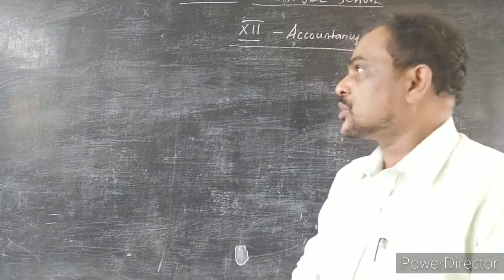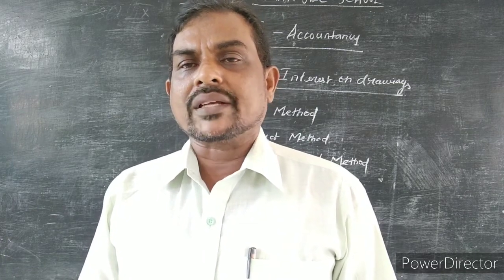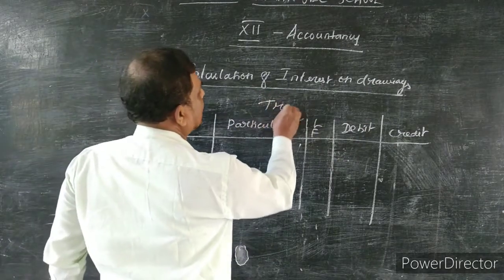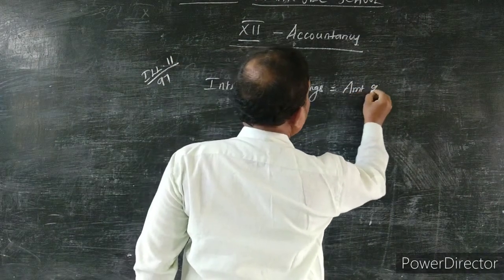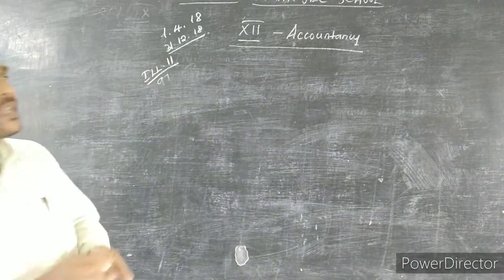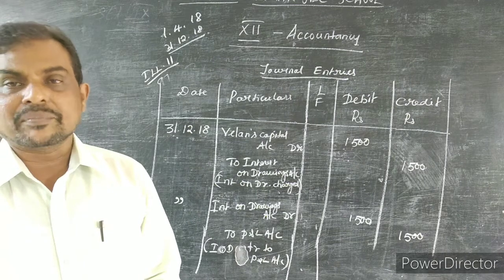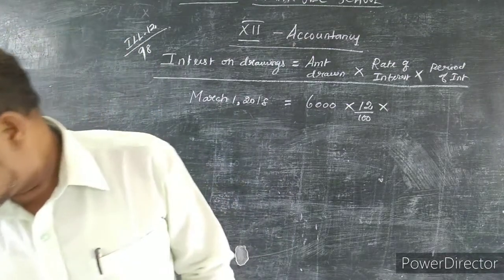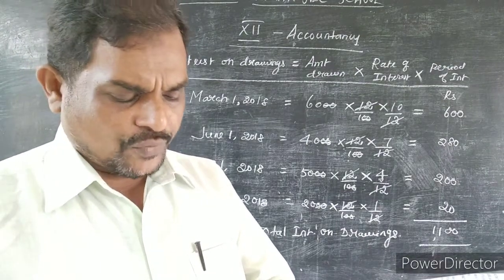XII ACCOUNTANCY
Lesson 3 - Interest on Drawings Part 1